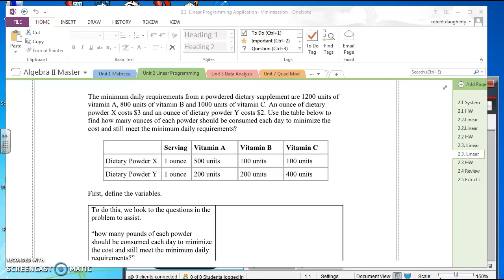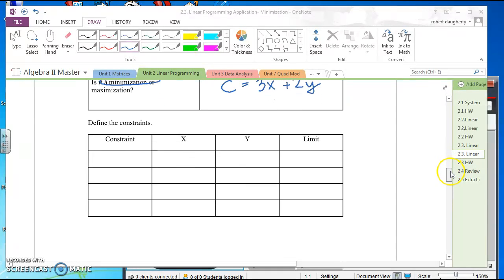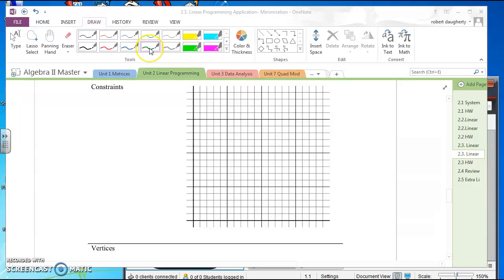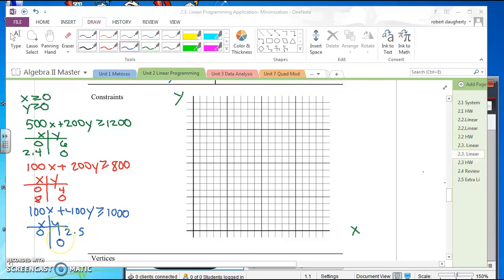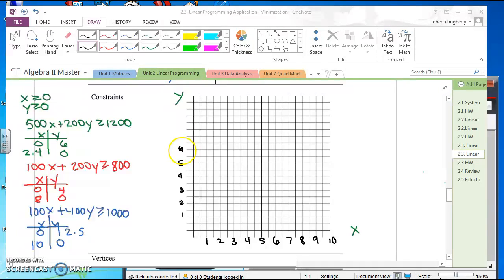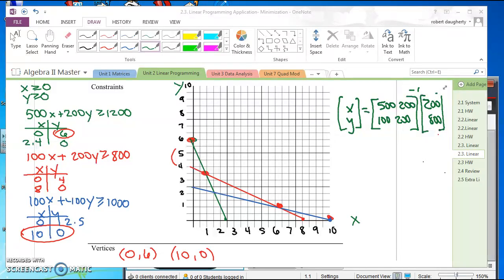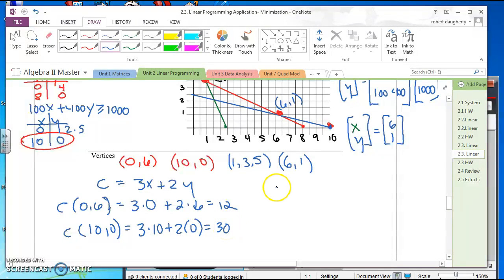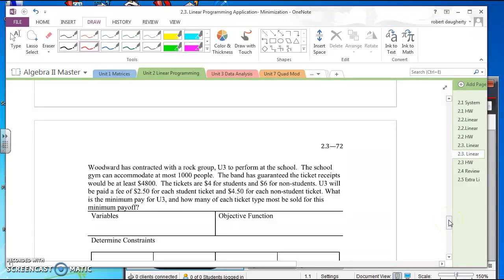Alg2 Section 2.3 Example One Linear Programming